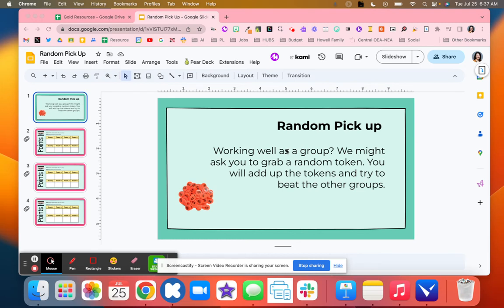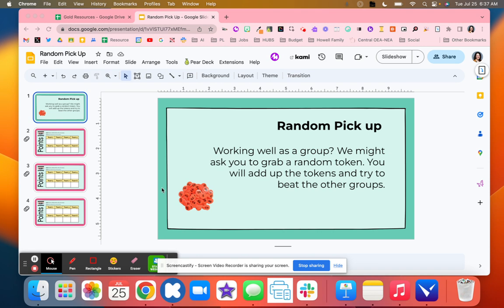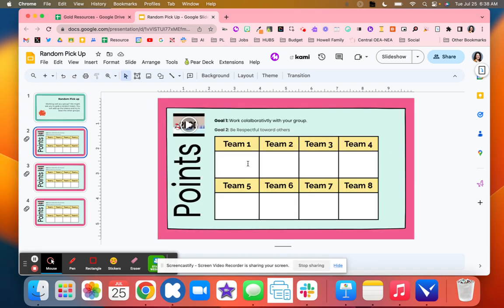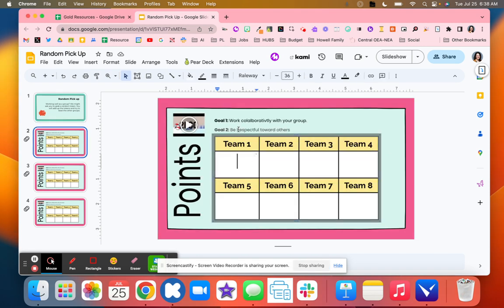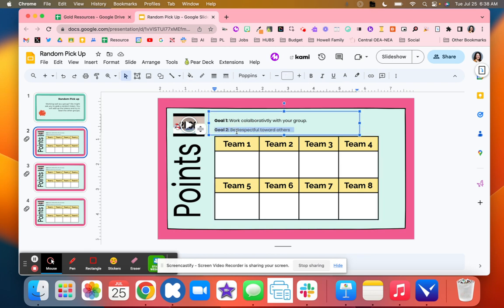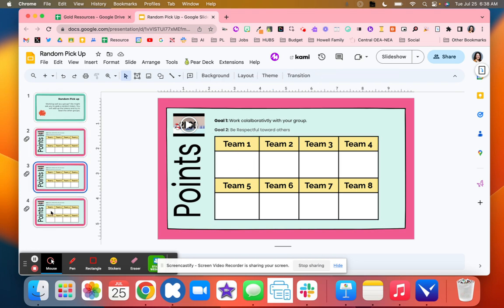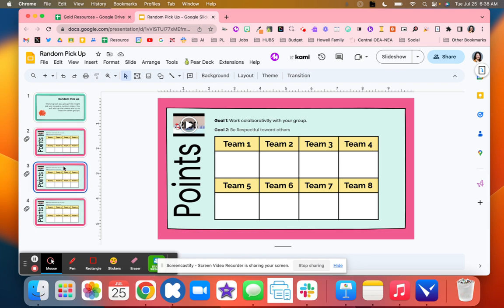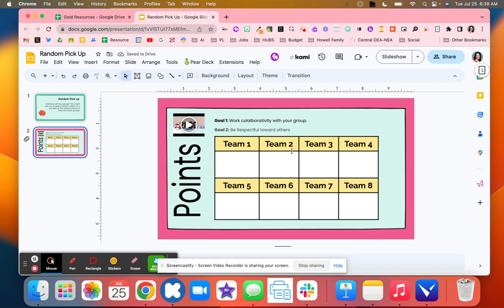Random Pick Up